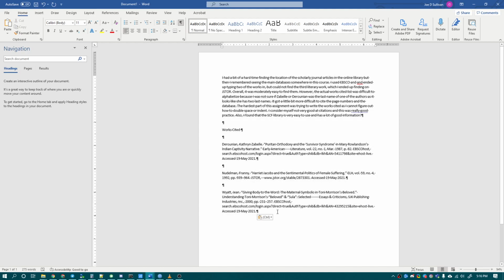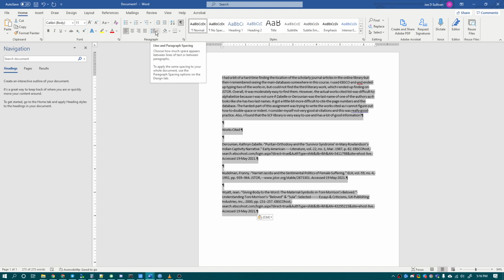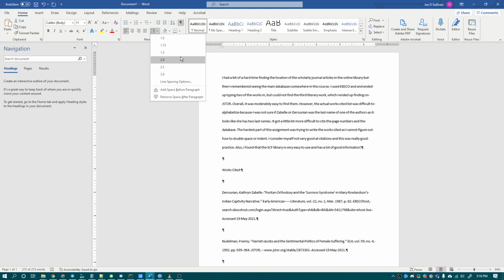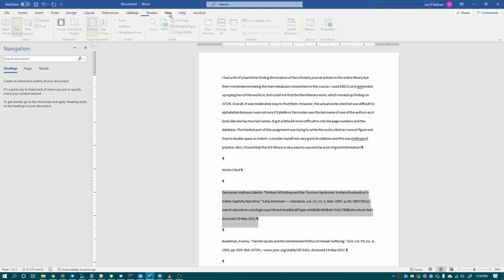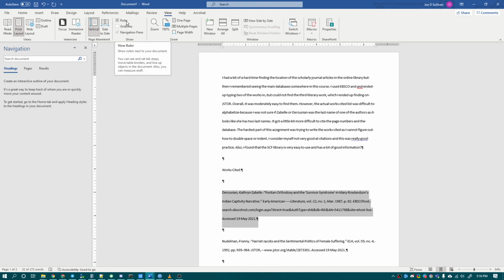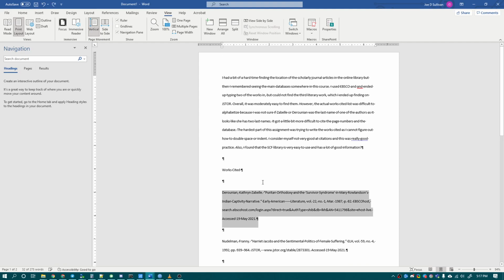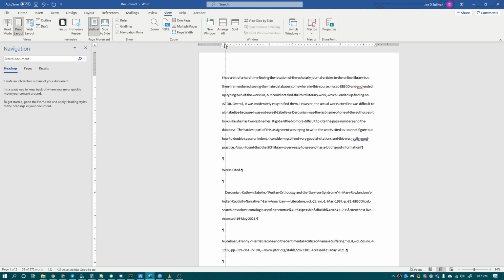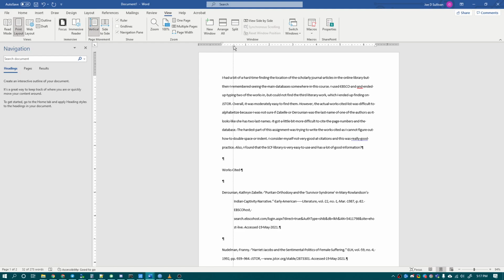LIT2000 - Double Spacing and Hanging Indents